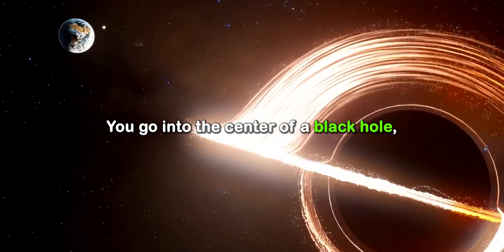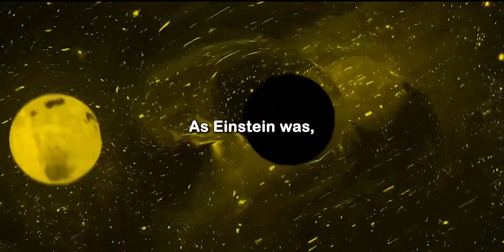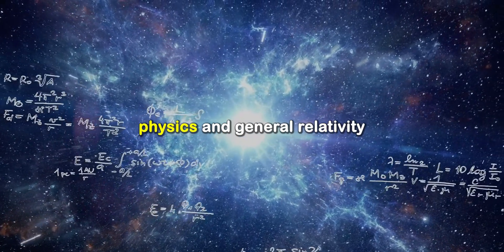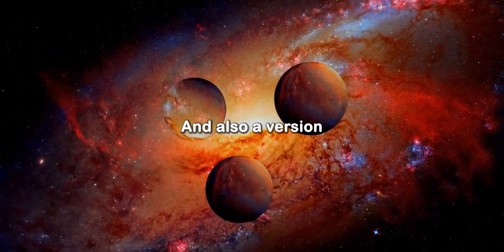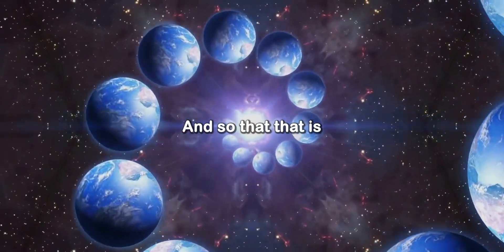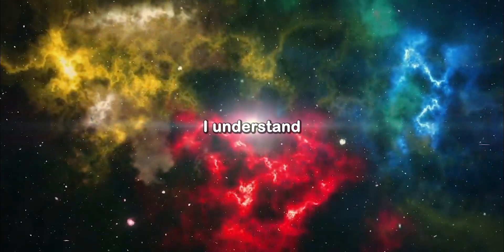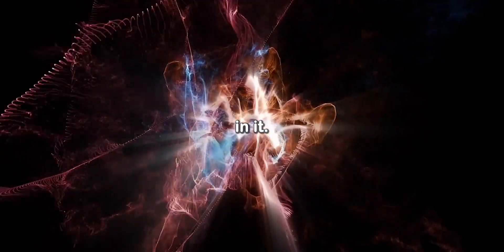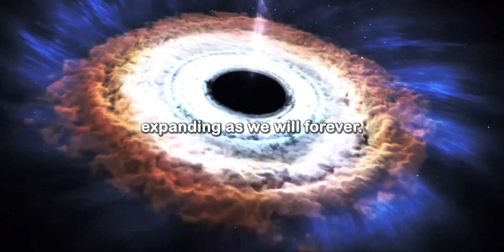The Big Bang Theory PROBLEM | Neil deGrasse Tyson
You won't expect that for sure. The Correlation Between Black Holes and Big Bang is powerful...

In this video, renowned astrophysicist and science communicator Neil DeGrasse Tyson explores the correlation between the formation of Black Holes and the birth of everything, Big Bang